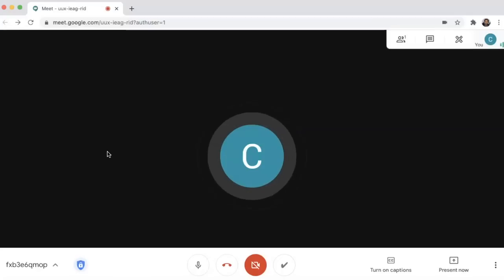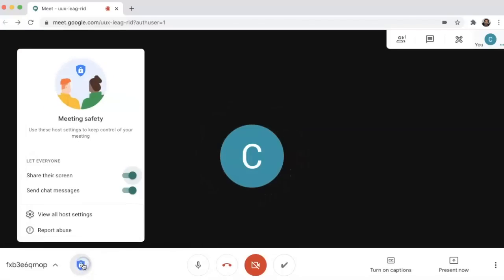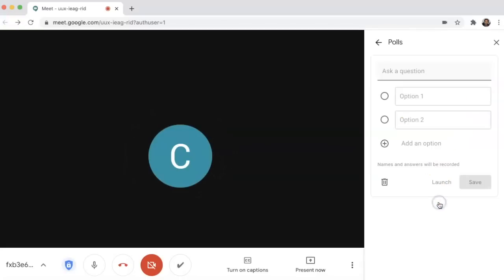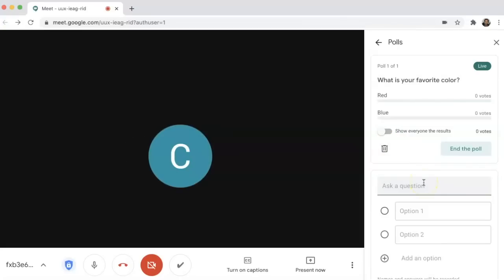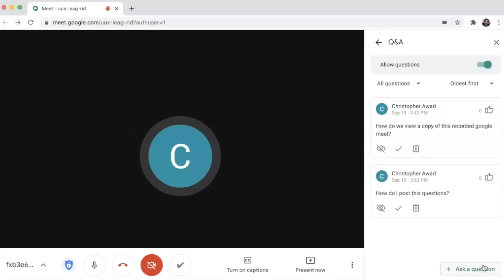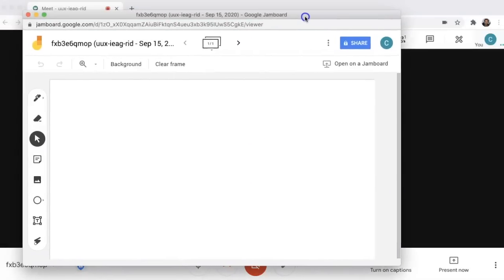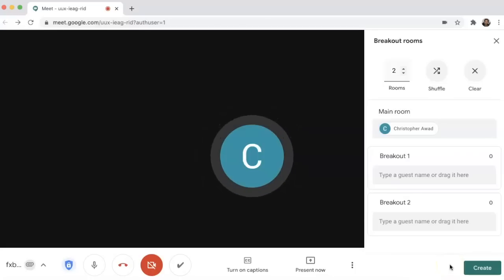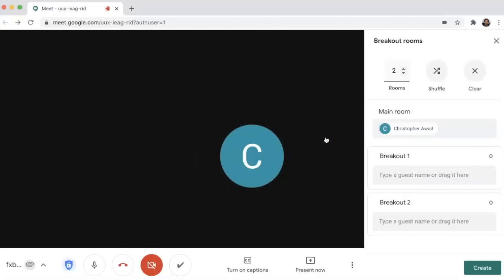NEW Google Meet Features - 2020 Rollout - Host Controls, Polls, Breakout Rooms, Layout & More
Take this short Google Meet New Feature Tour of all the features currently rolling out (Sept 2020).

00:08 - Google Meet Detail & Attachments
00:30 - Google Meet Host Controls, Lock Screen Sharing & Chat
01:08 - New Google Meet Add-Ons, Polls & Questions
02:50 - New Google Meet Feature in Option Menu
03:10 - Jamboard in Google Meet
03:40 - Breakout Rooms in Google Meet
04:14 - Enhanced Change Layout Options in Google Meet (up to 50 USERS!!!)
04:38 - Blur Background During Google Meet